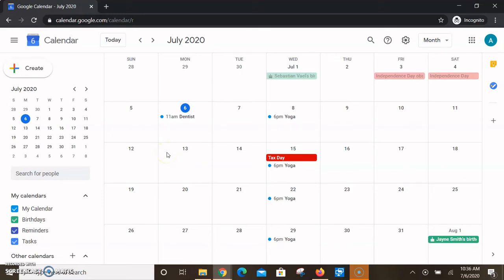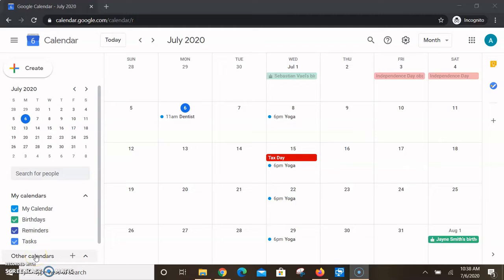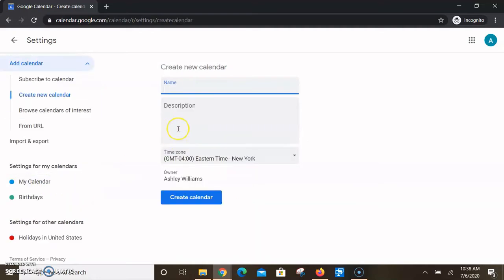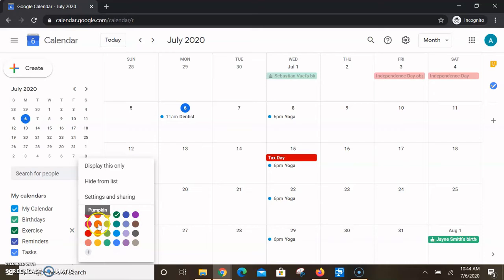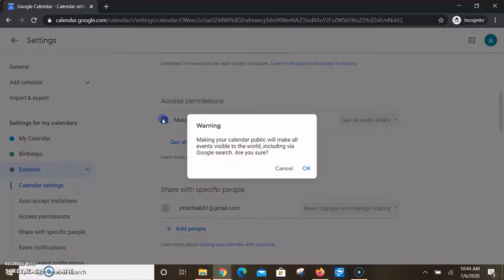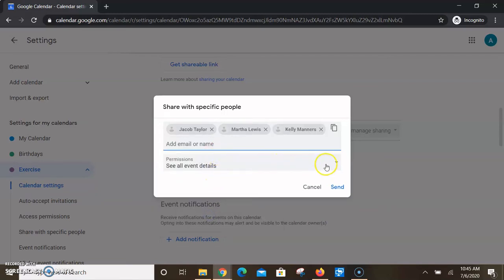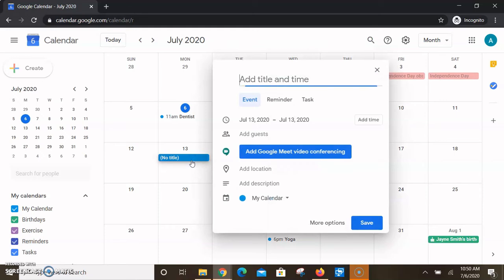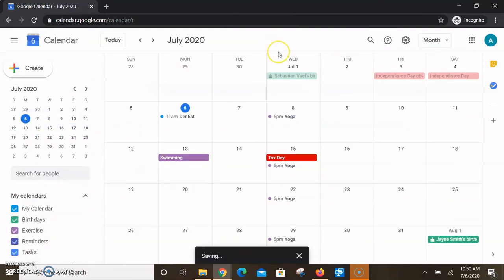Shared Google Calendars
Two Minute Tech tip from our Tech Guru, Valerie Smith